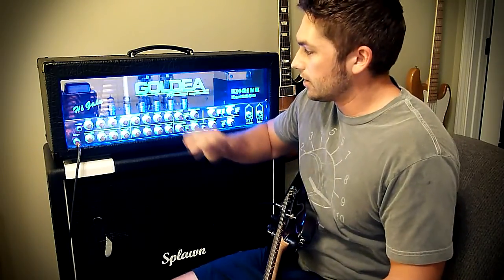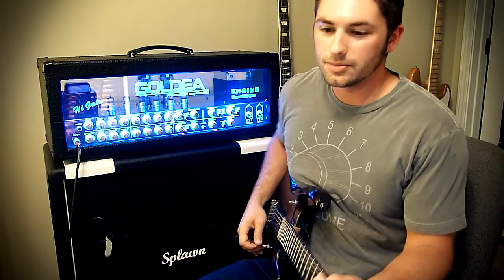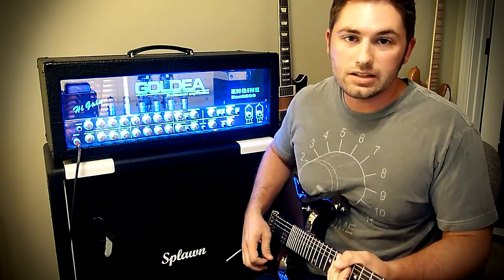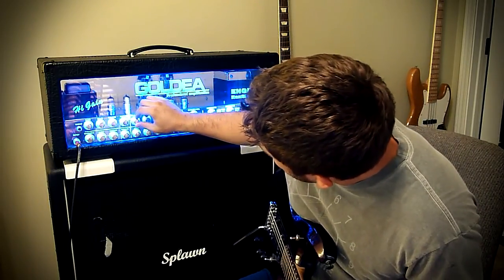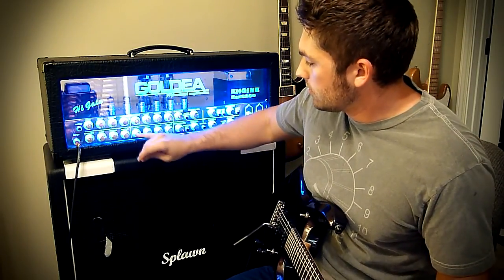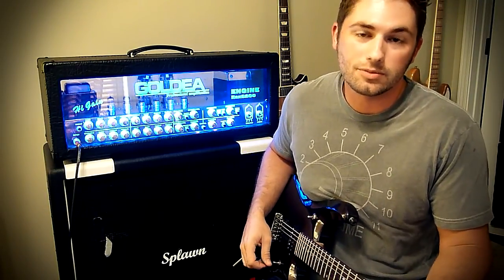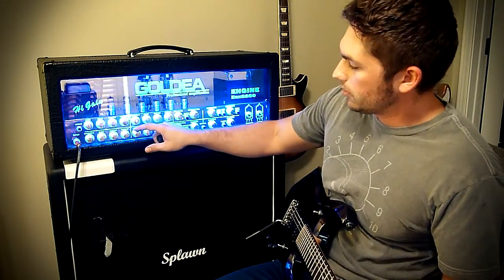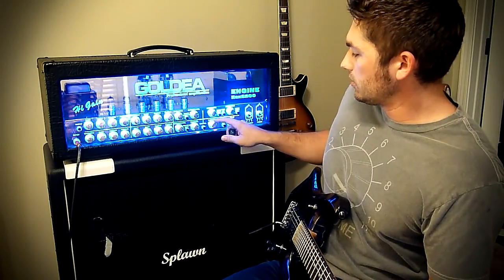Goldea REX 6200 Demo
Demo of the yet to be released REX 6200.

I have no idea when or if they will be sold in the US. The buyer of this amp got it at the NAMM show.

I really don't have any more info on it or anything but figured I would throw this demo together in case it does make it over here or if it get offered in other countries.

Guitar - JP6 w/bareknuckle painkiller bridge and pearly gates bridge pickups

no fx in the loop

cab used is whitebox 2x12 w/a pair of V30's

No boost used